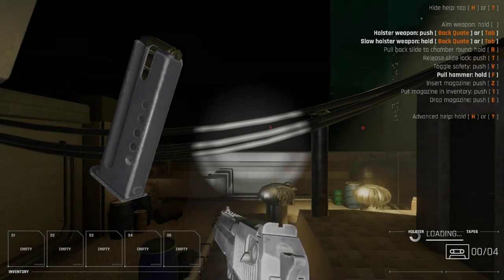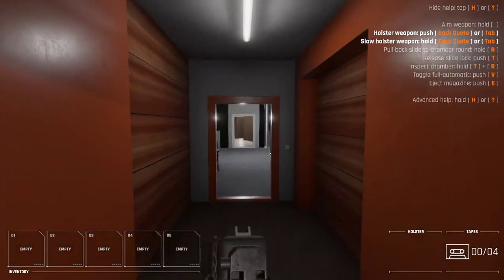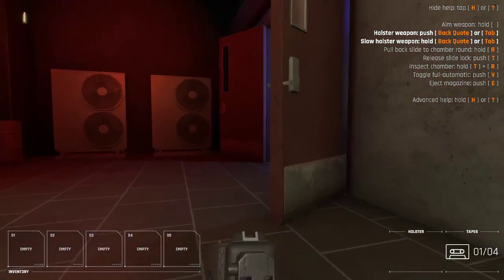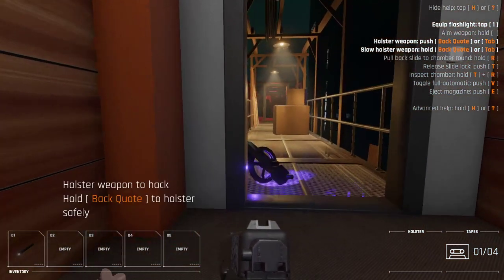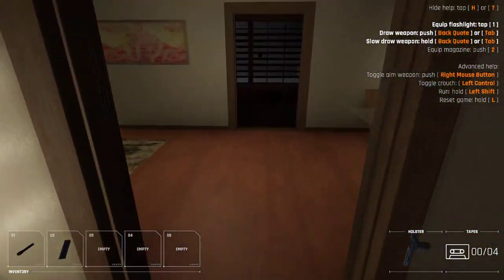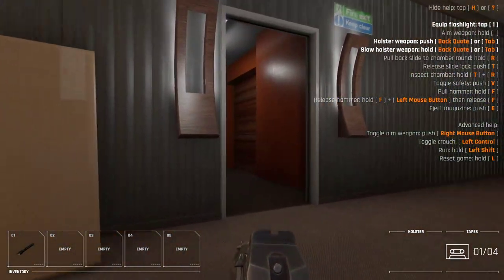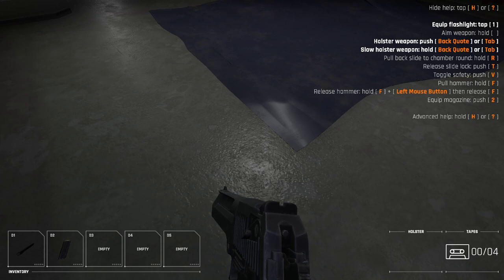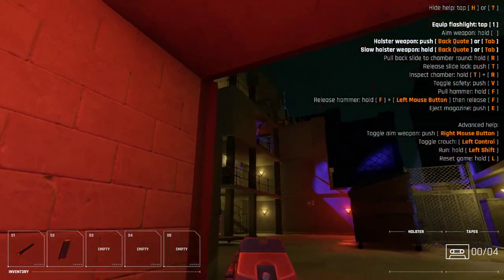Receiver 2 (PC): Stuck in Rank 3 (Part 7)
Ouch, this is tough. Sleepwalker rank is pretty tough. I need to get better, or else I'm gonna have to resort to some cheat codes to get through this.

Don't get me wrong, the game is still really fun. But failing constantly is starting to get to me.

At least I keep spawning with the Desert Eagle. And the Hi-Point as well, that gun always gets me laughing.